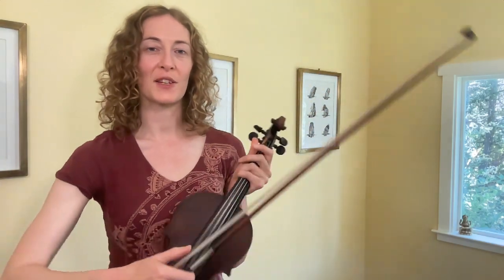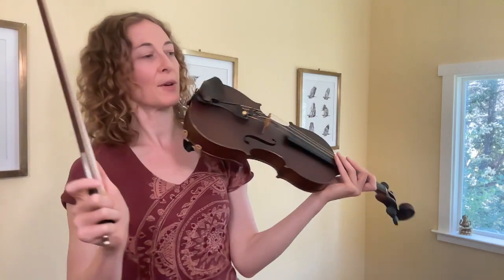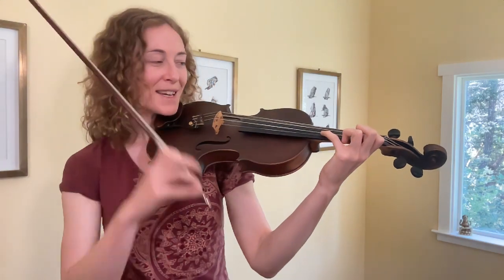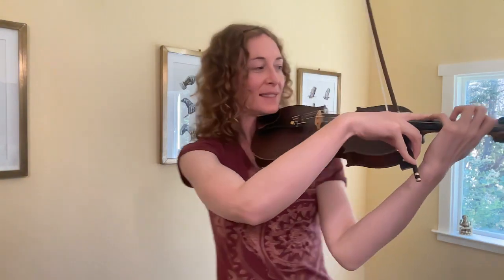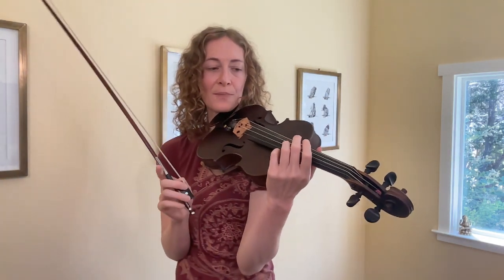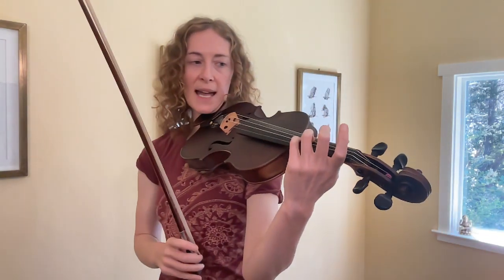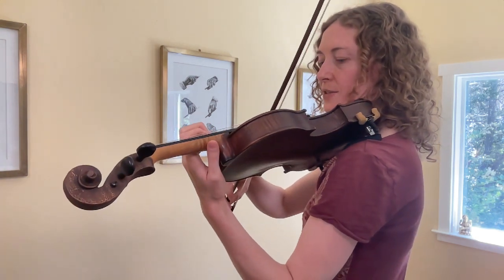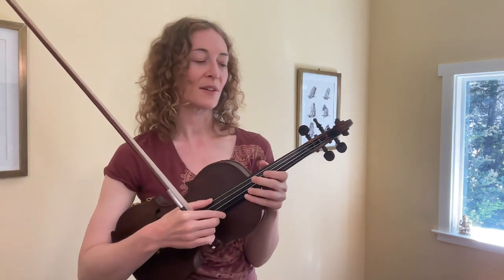Where am I supposed to put my thumb on the violin neck? Principles and considerations.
A lot of us often wonder, where am I supposed to place my thumb on the violin (or viola) neck? What finger should it be closest to? Should it be stationary? Should it move? Is there a spot that will magically help it stop gripping and finally relax?  Always a frequent topic among Laurel's ⁠private students⁠ and the students in her "⁠Complete Vibrato Mastery⁠" course, today we explore this question recently posed by a Violin Geek Podcast listener.

For more information about her performances, recordings, and teaching, please visit host Laurel Thomsen's website ⁠⁠⁠

To check out Laurel's Violin Geek Blog, a companion to the podcast, sharing tips, insight and inspiration since 2007, please visit ⁠⁠⁠

If you have a violin, viola, fiddle, music biz, or practice related question or topic you’d like to have covered on the Violin Geek podcast or in the blog, have someone you'd like Laurel to interview, or have a story or insight to share, please send Laurel an email at ⁠ ⁠. Also, please reach out if you’d like to inquire about violin, viola, or fiddle coaching or ⁠lessons with Laurel⁠ via Skype, FaceTime, or Zoom. You're also welcome to post your success story, comments, or suggestions to ⁠⁠⁠

Happy Practicing!